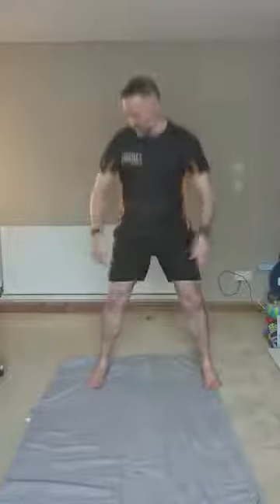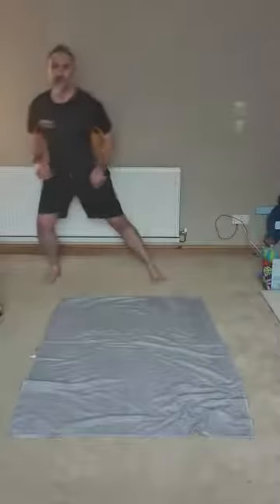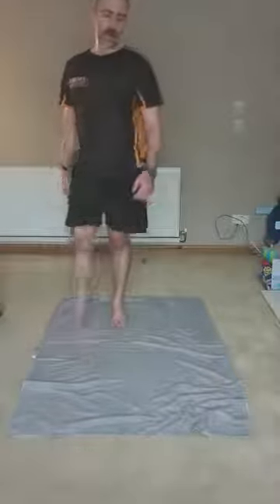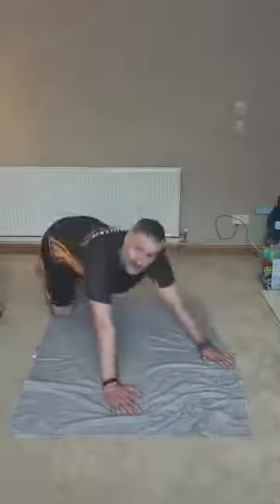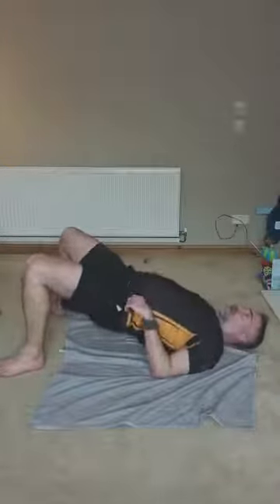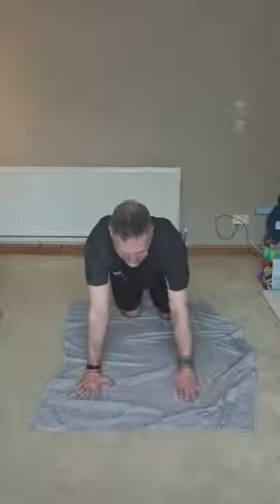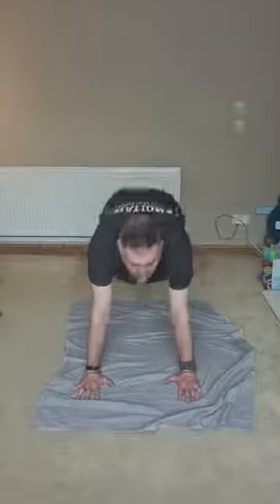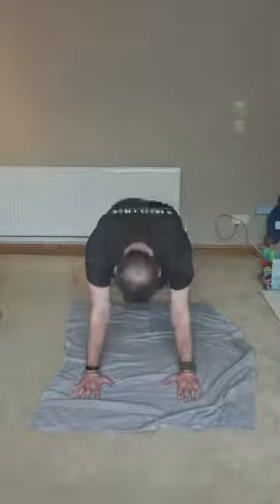Home Workout - Bodyweight HIIT 07/01/21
A training session (recorded from Facebook Live) for you to follow so you can train at home.

You take all responsibility for your own health and wellbeing during this workout, and by taking part in this workout you release me from all liability regarding injury, damage etc.

Designed and recorded during the Covid-19 lockdown of 2020